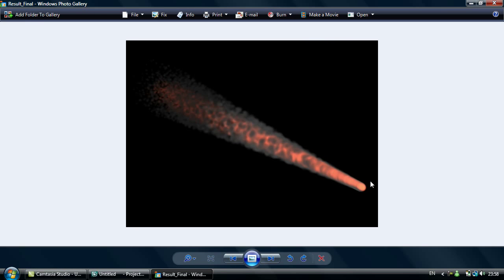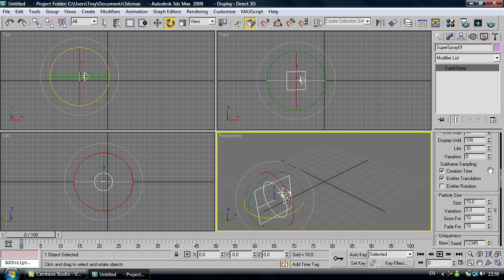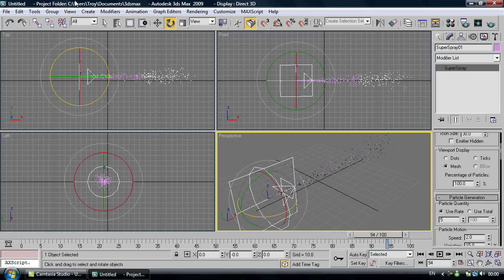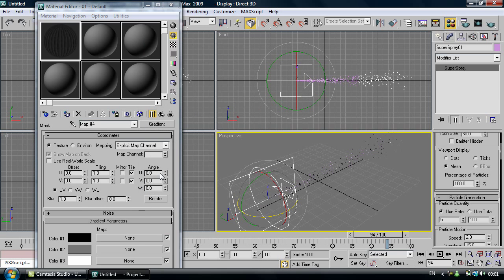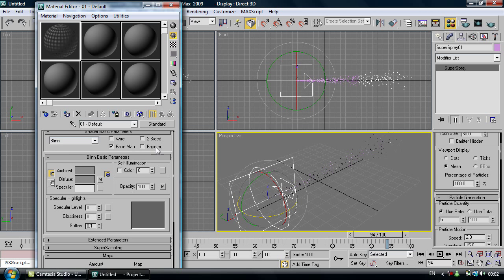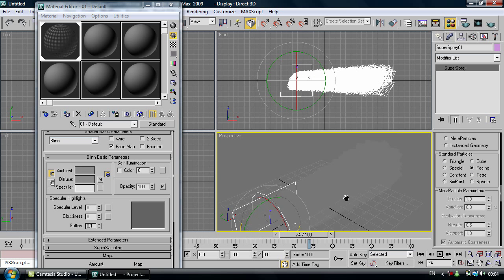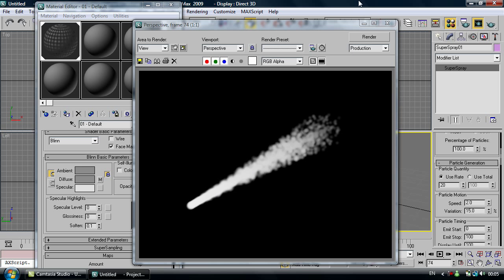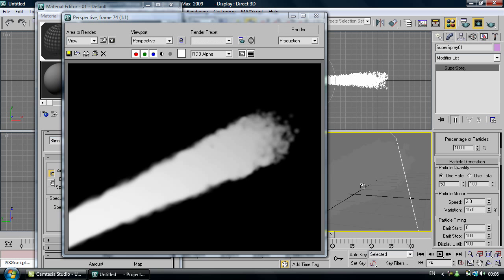3DS Max Particle Effects 101 - Part 1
Watch in HD.  In this tutorial, we'll be diving into the wonderful world of Particle Effects.  You'll learn how to create some really interesting-looking effects, while aquiring the knowledge to persue your own ideas.